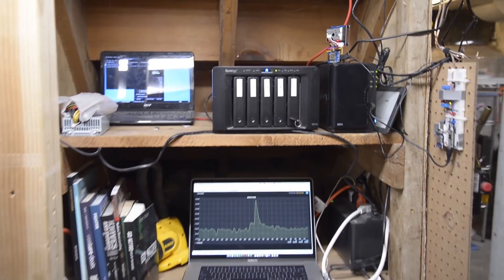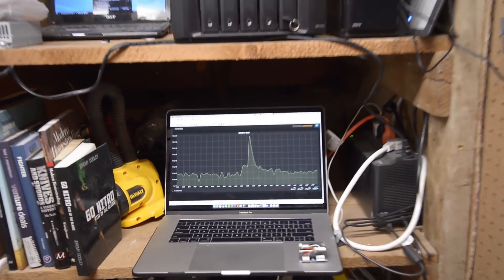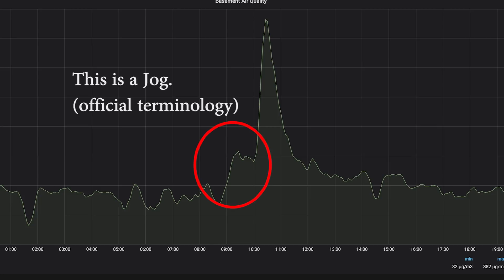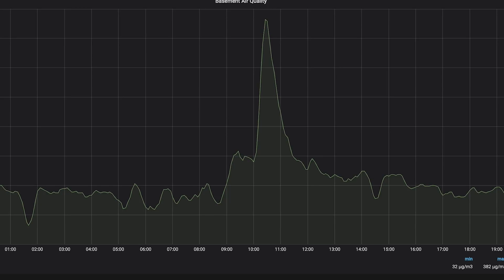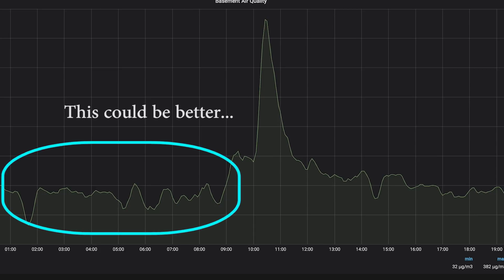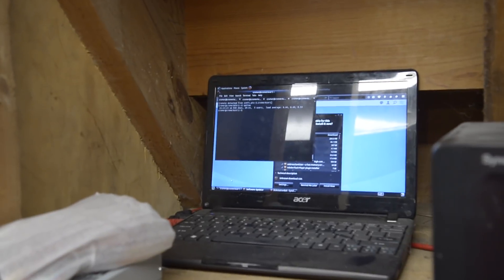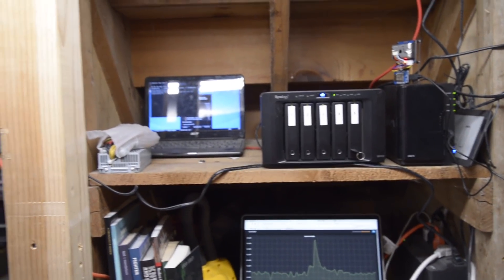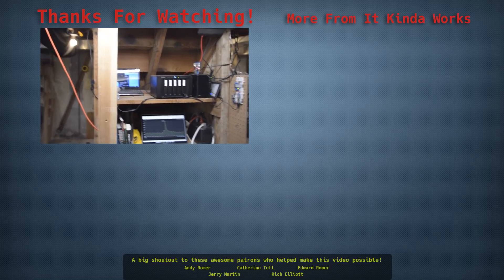Unexpected Data! (Dust Sensor Update 2 Weeks In)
Follow IKW on instagram @itkindaworks

The dust sensor has been running for just over a week in it's year long test (yes this video may be a bit pre-mature) and already I've been able to get some pretty interesting results!